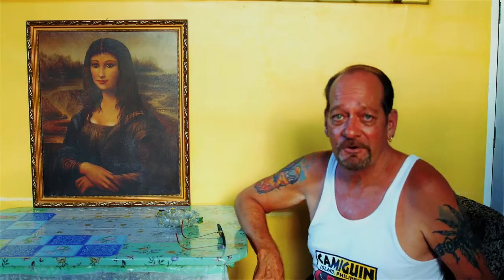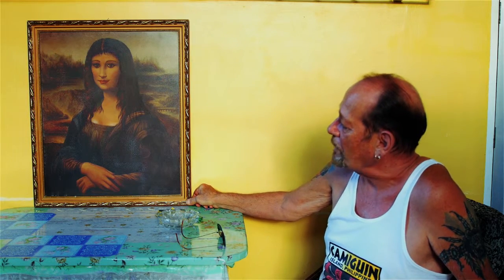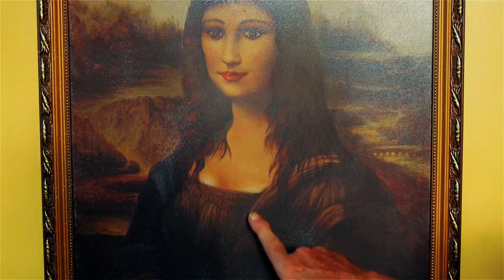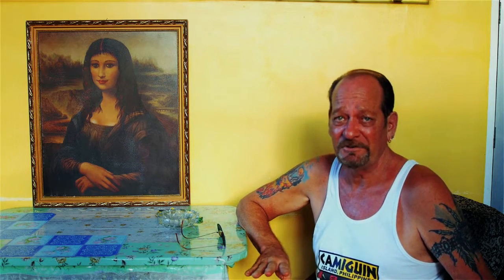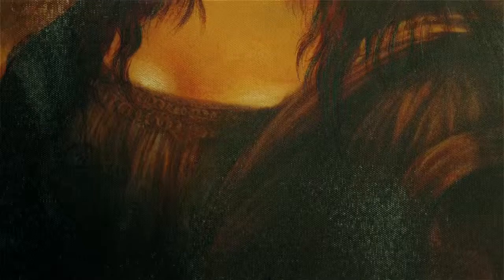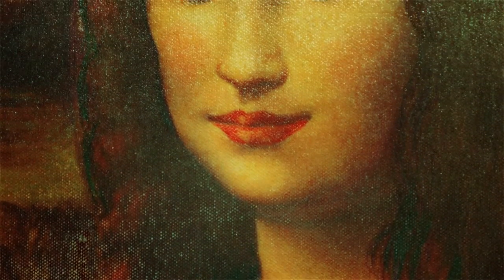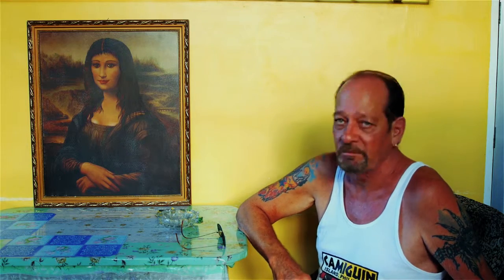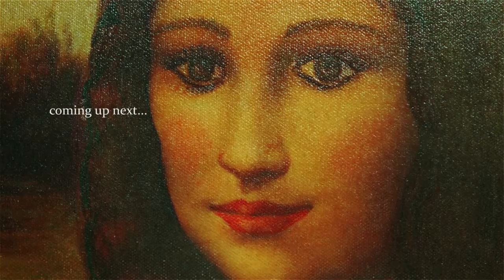Interview with Thomas Moore, part 4 of 7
Part 4 of the interview with Leonardo da Vinci of modern times. Thomas introduces us to his version of Mona Lisa.